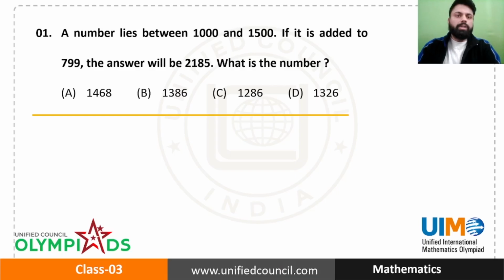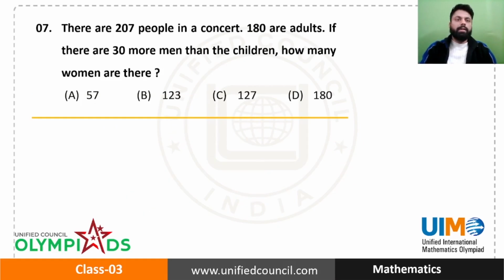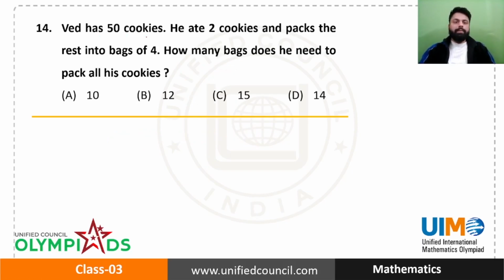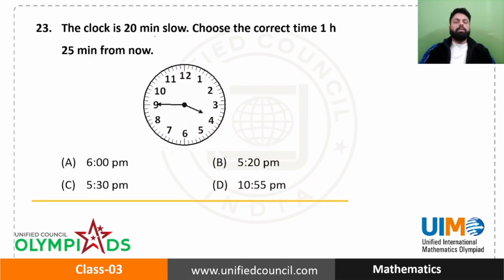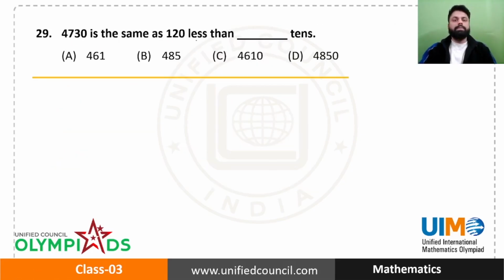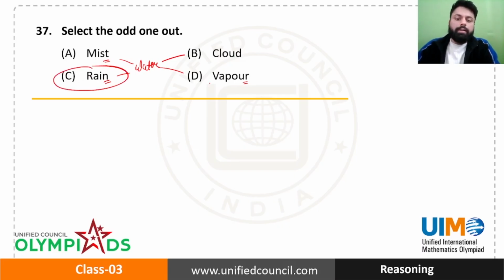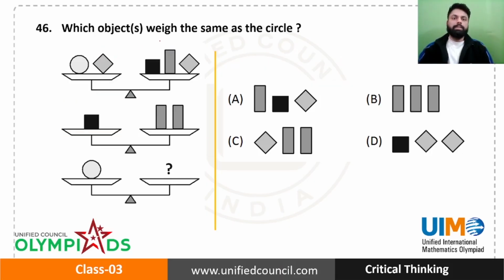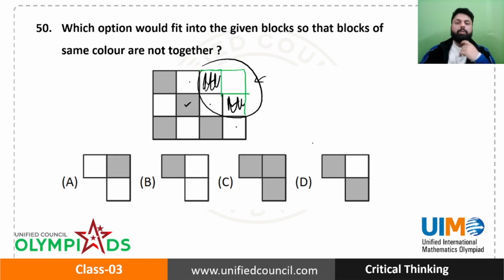UIMO Past Years Questions Explained Class 3